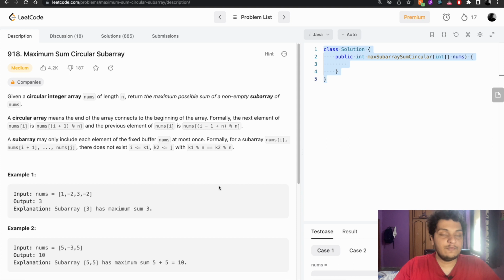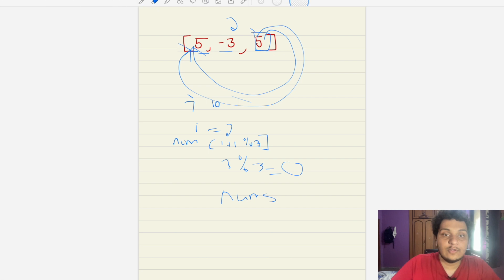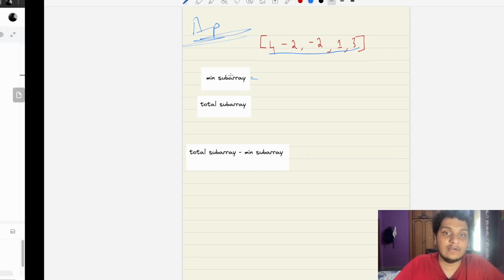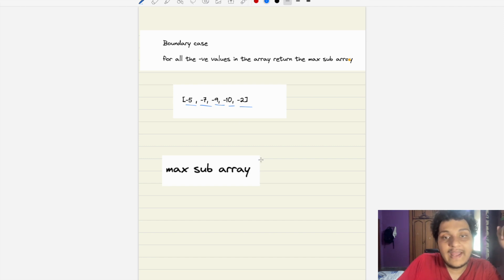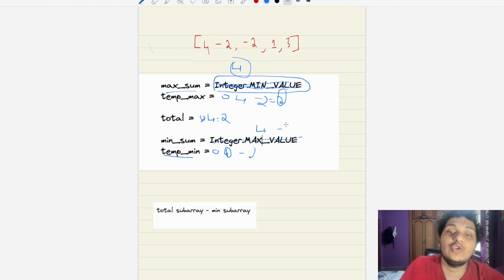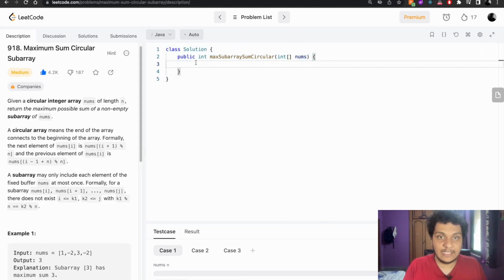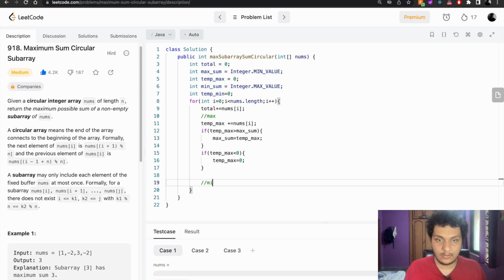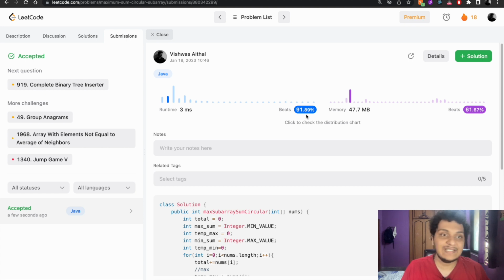918.|| Maximum Sum Circular Subarray || Leetcode Daily Challenge || Live-coding||English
Maximum Sum Circular Subarray
Maximum Sum Circular Subarray solution
Maximum Sum Circular Subarray Leetcode